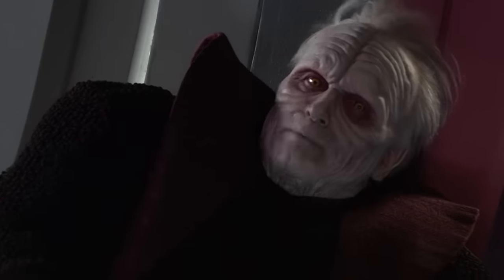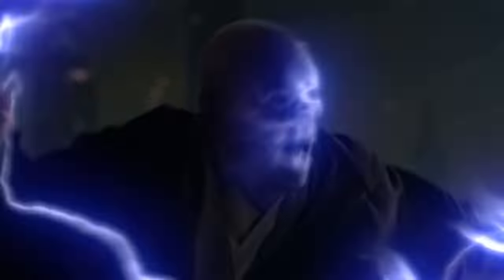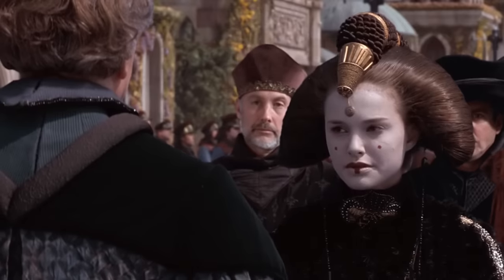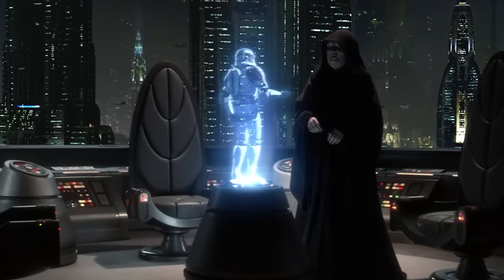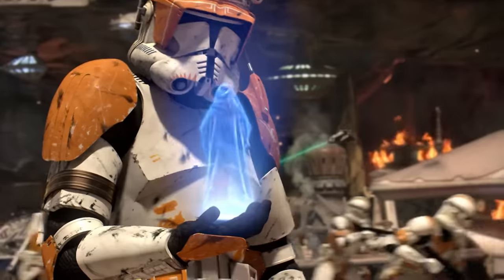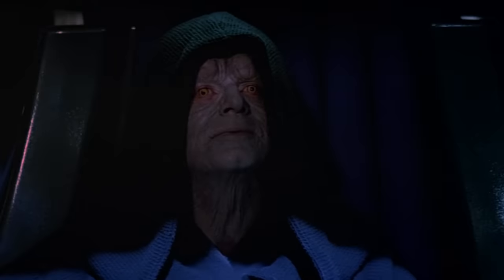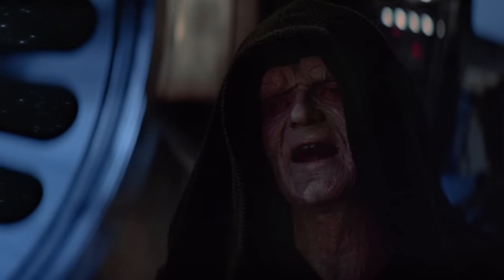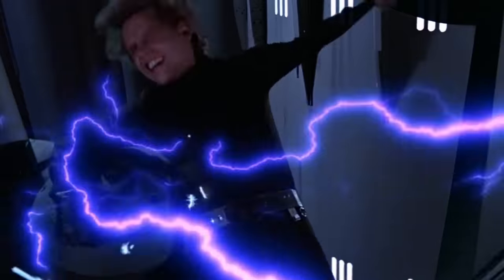Analyzing Evil: Darth Sidious, Emperor Palpatine From Star Wars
Welcome everyone to the thirtieth episode of Analyzing Evil! Our feature villain for this video is Darth Sidious, or as he's more commonly known, Emperor Palpatine from Star Wars. If you have any feedback or questions feel free to let me know below!

Video Edited by Stujthevamp.

Merchandise by Christian Kohn.

Channel Artwork by Dicky Candra Irawan. You can find more of his work on his instagram

00:00 The Beginning
23:51 The Sequels
26:33 The End

The song in this video Dark Sith Music for Meditation and Study, was provided by Blake Matthews.